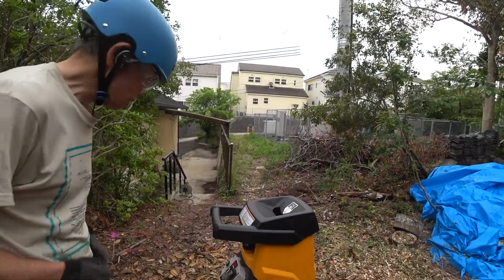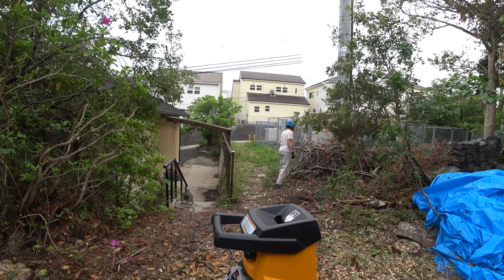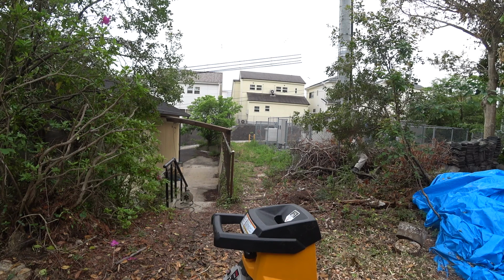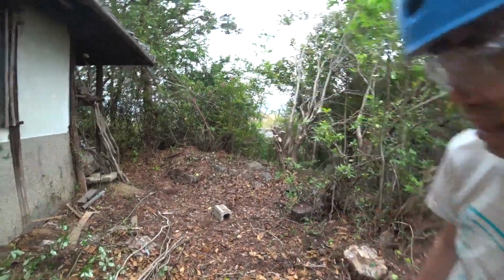Nature Wonderland; middle section shredding to clear the path to the shorter antenna II 20220427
Crooked and fairly thick tree branches stopped the rotor of my shredder many times.